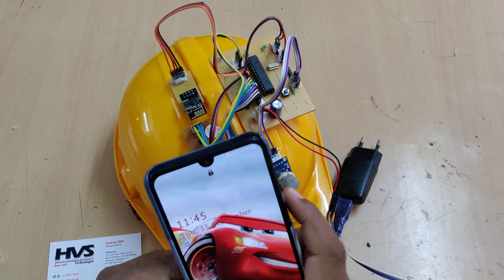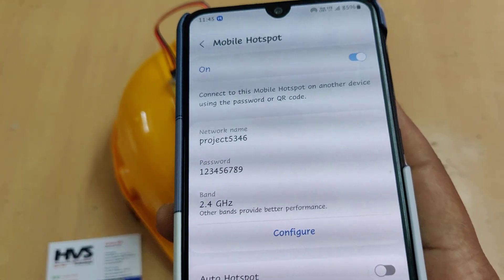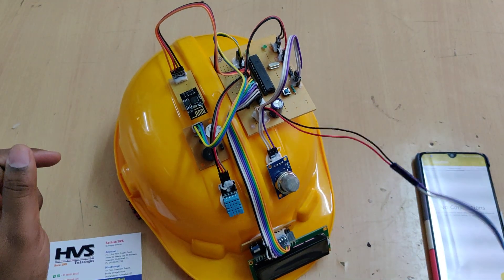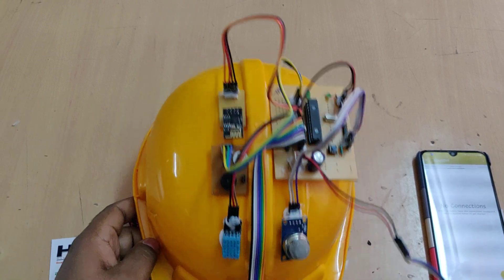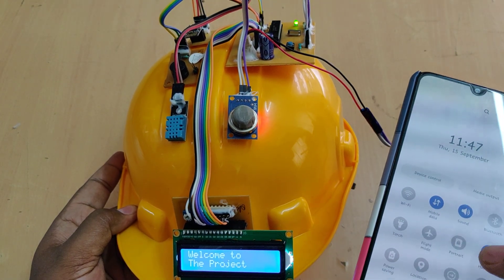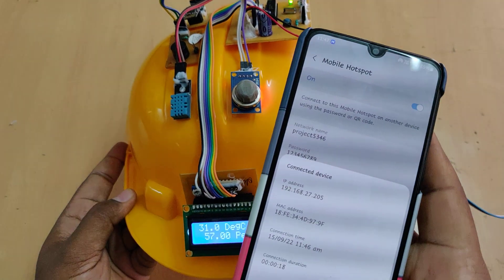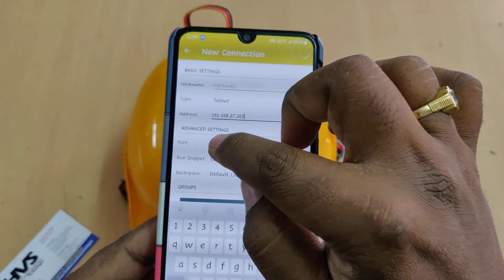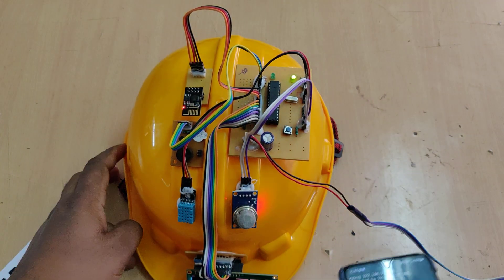Smart Helmet for Coal Mines Safety Monitoring and Alerting